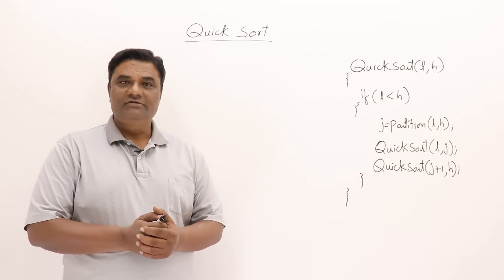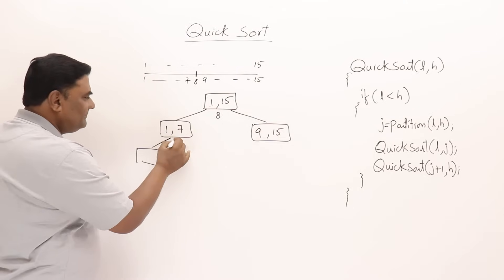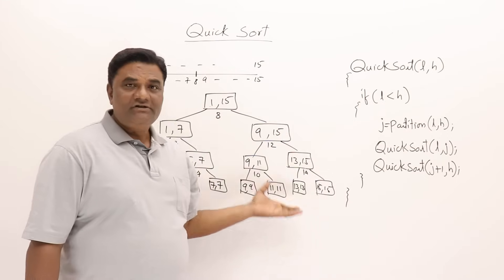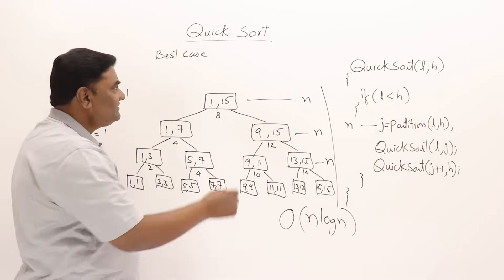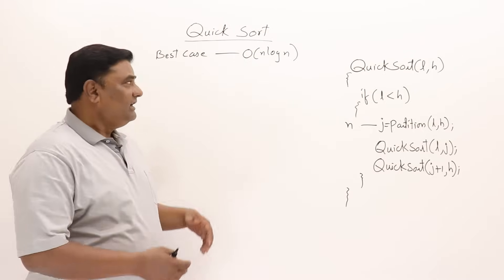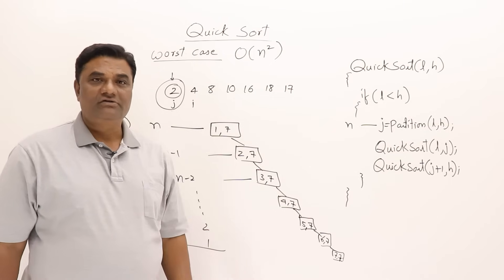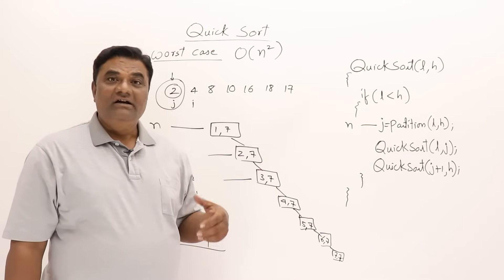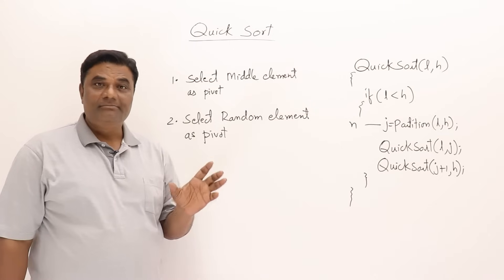2.8.2 QuickSort Analysis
Analysis of QuickSort Algorithm